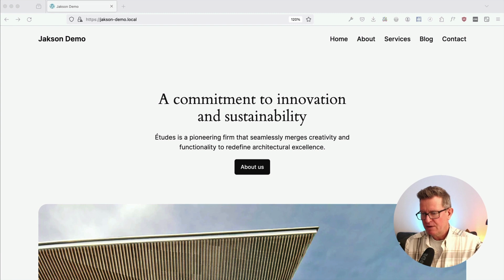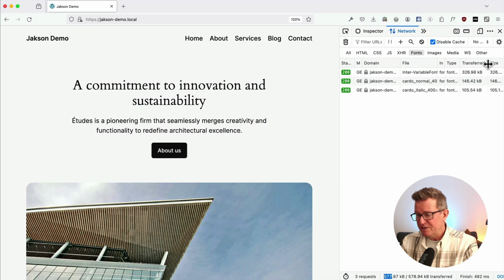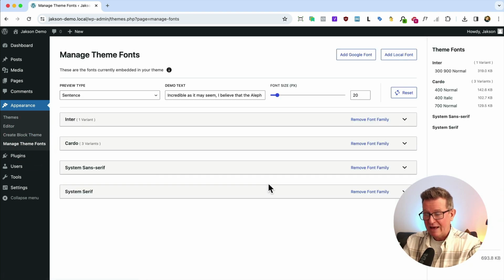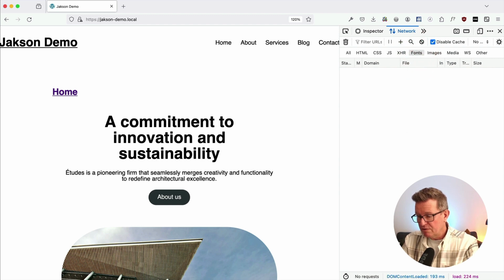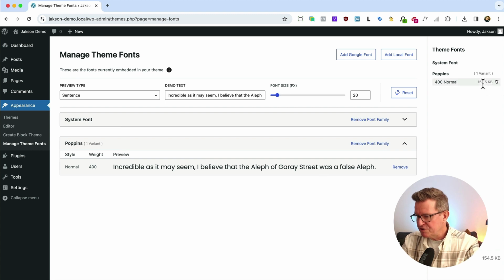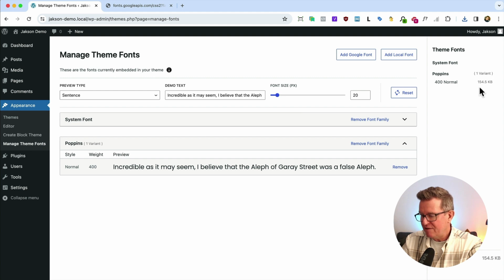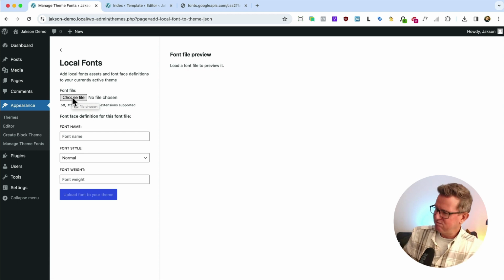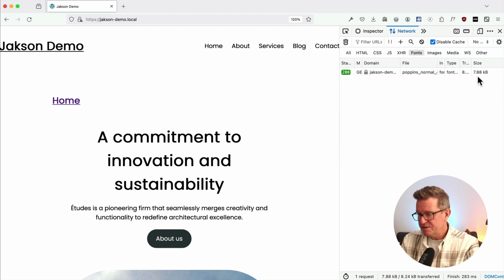95 Percent Faster! - font optimisation for WordPress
Make your website faster with this simple WordPress trick!

So, it’s block theming, again! And if you're into a bit of that, you will or should have come across a spectacular plug-in that makes creating custom block themes or child block themes an absolute no-brainer for WordPress. It's a bit like a compiler that takes all the edits you're making in the site editor and packages it all up into a brand new theme. Anyway, this isn’t a straight tutorial about Create Block Theme-  there’s a vid on the way showing how I use Create Block Theme to make all my custom client block themes - pinky promise :)

The Create Block Theme plugin has a super cool feature whereby you can select font’s from Google, the plugin will download them and bakes them right in to your theme - epic!   Thing is, I’ve one little gripe, and that is the file sizes of the font files - they’re huge!

One of the greatest things about block themes is their speed - 95+ score on Google Page Speed insights for performance if you do things right - and there is no question: block themes are heads and shoulders faster than regular WordPress classic themes.

So when we're talking about speed optimisation, we've got to get our font sizes smaller.  As great as Create Block Theme is (and it is amazing!), the font files are in TTF format - that's probably the biggest file type you could possibly get and that just won’t do!

In this WordPress tutorial I show you how to get your web fonts 95% smaller for a faster website, better Core Web Vitals and a greener web.

00:00 The amazing Create Block Theme plugin
00:44 The issue with font file sizes
02:09 How to get your font file sizes tiny!
09:26 More Block Theme goodies

Ciao!